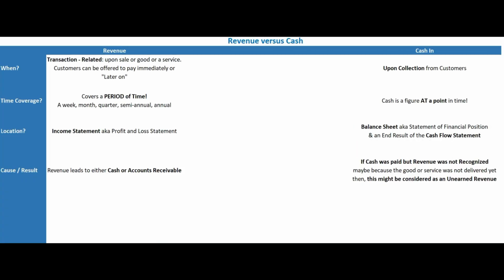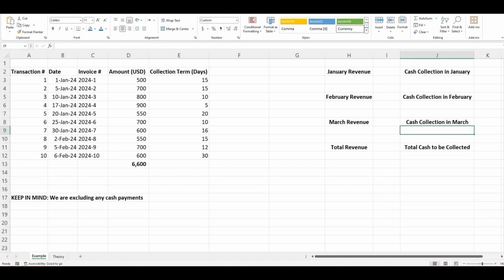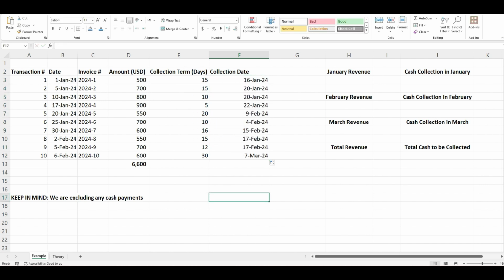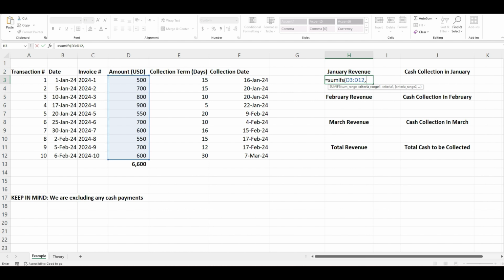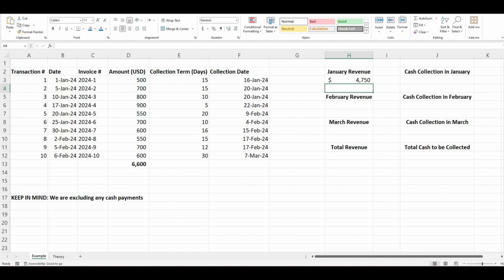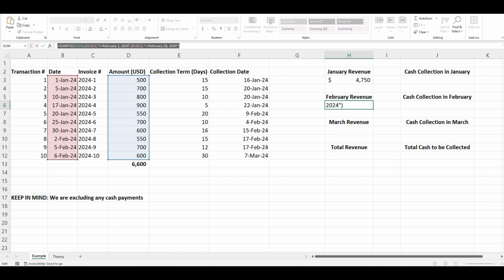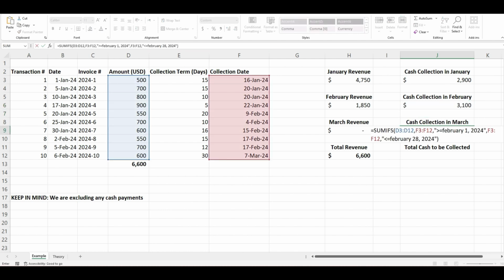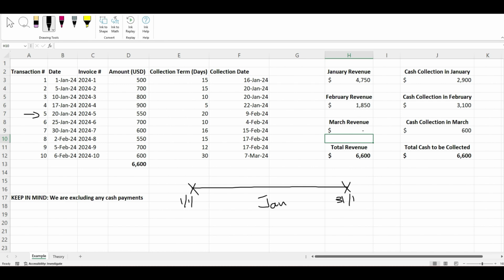Money Matters: Differences Between Revenue and Cash!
In this video, I try to explain the differences between revenue and cash. It is important to understand why sometimes we end up having a balance mismatch between revenue and cash! This video tackles the theoretical differences along with a simple technical example on excel. This video is meant for accounting/finance students, entrepreneurs, and professionals from a non finance/accounting backgrounds.

00:00 Introduction
00:37 Theoretical Differences
03:08 Excel: Revenue versus Cash